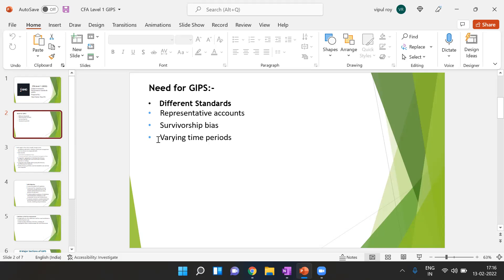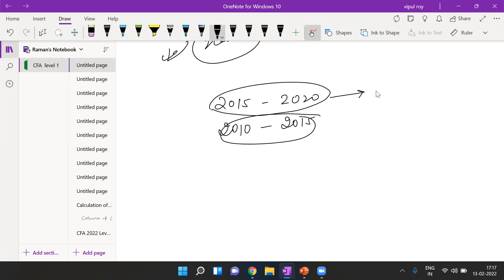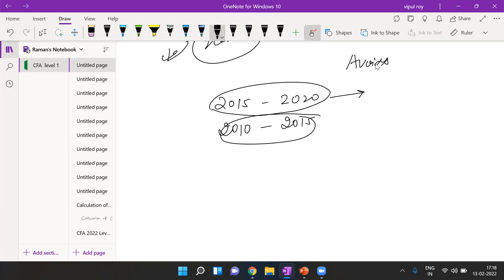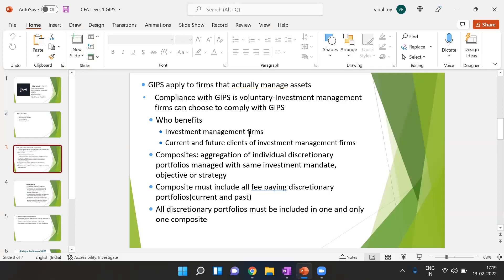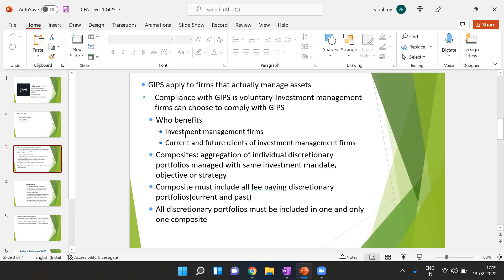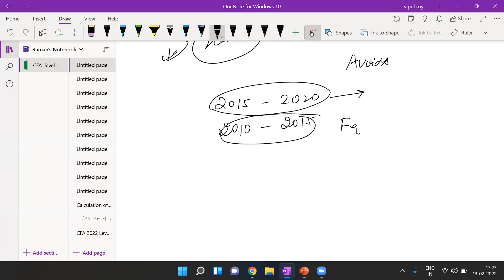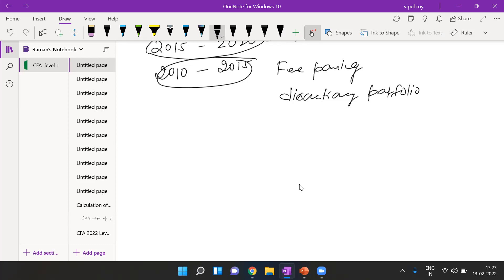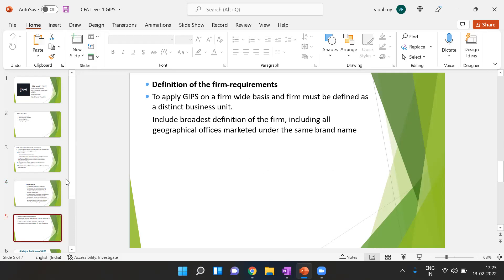CFA l 1 GIPS part 1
This video covers reading on GIPS for CFA level 1